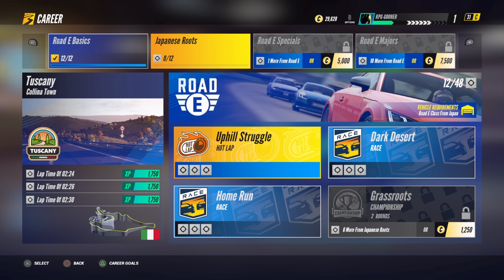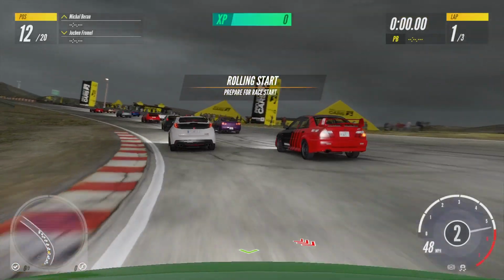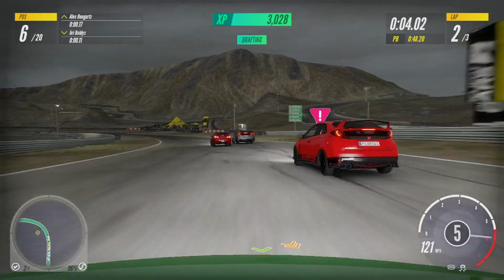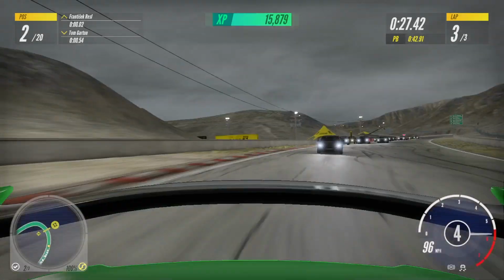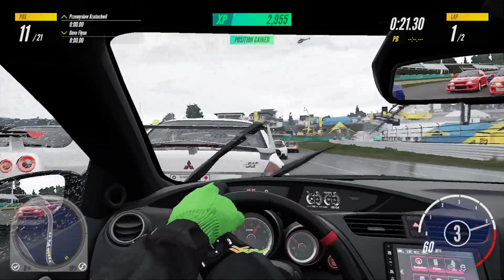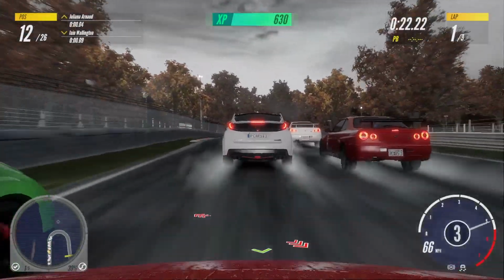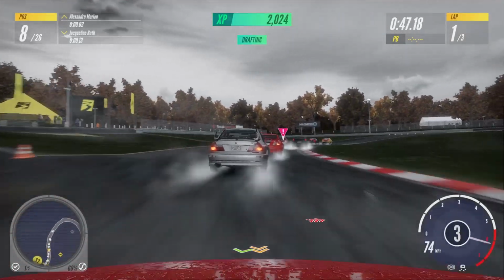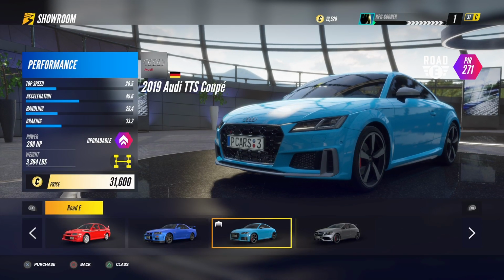Project CARS 3 Career Mode Part 2 Japanese Roots | PS4 PRO Gameplay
YOUR ULTIMATE DRIVER JOURNEY
Race over 200 Elite race & road cars in iconic locations around the world,and experience the visual spectacle of true-to-life dynamic all seasons,all weather racing.
Drive into a deeply engaging career mode as you fight for accolades and use race won rewards to buy and own hundreds of iconic cars.
Own every aspect of the game including driver personalisation as well as car customisations and upgrades.
This is your journey from weekend warrior to racing legend.

Stijn 25802